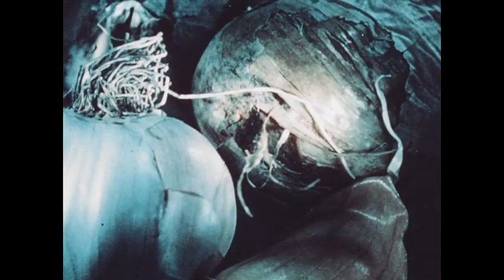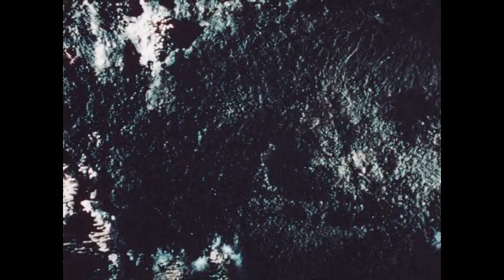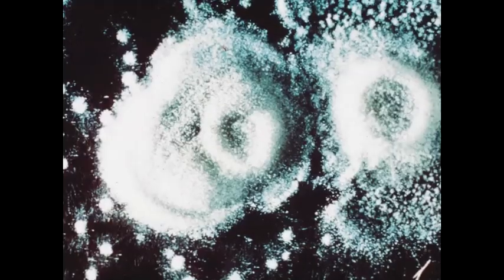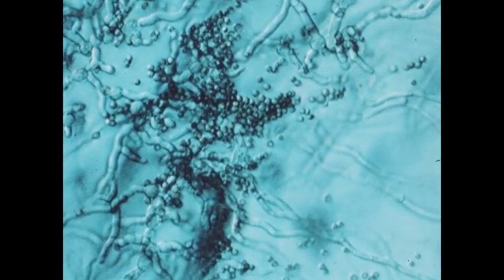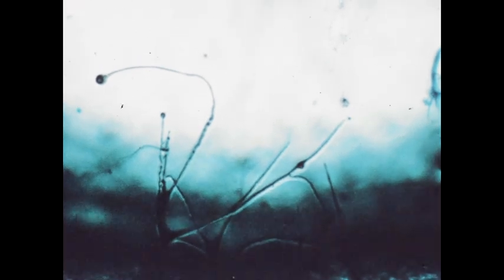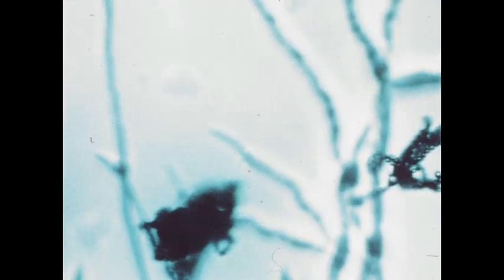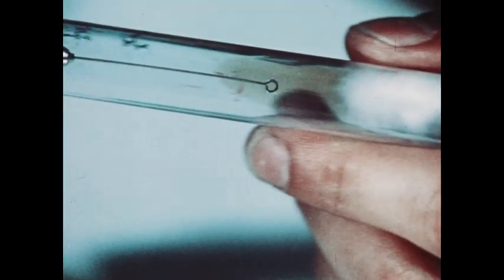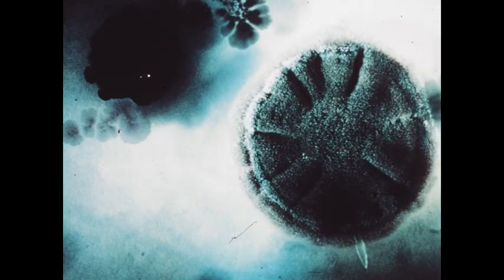Fungi - The One Hundred Thousand (1978)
Explains that there are approximately 100,000 species of fungi known to science, and that these simple plants are both harmful and beneficial to humans. Uses photomicrography to show the parts of the fungus and time-lapse photography to illustrate growth and reproduction.